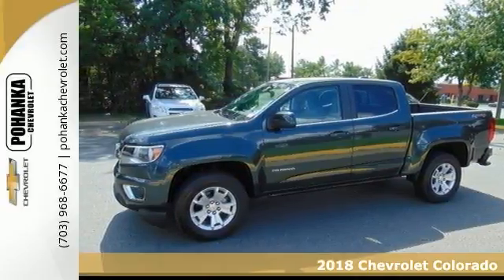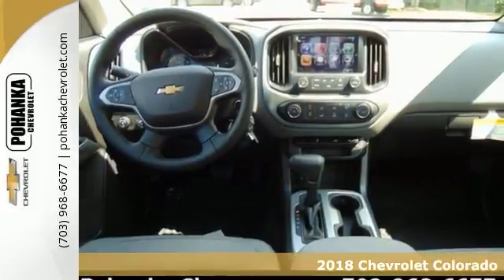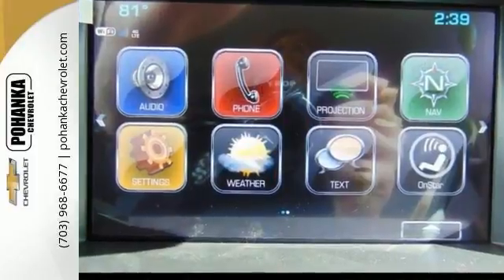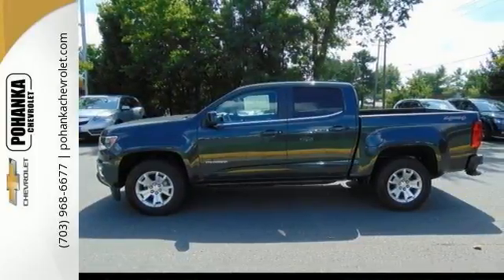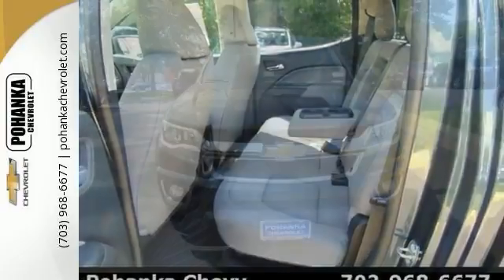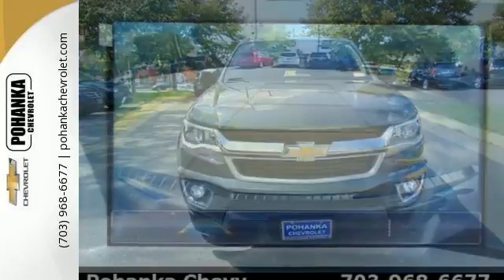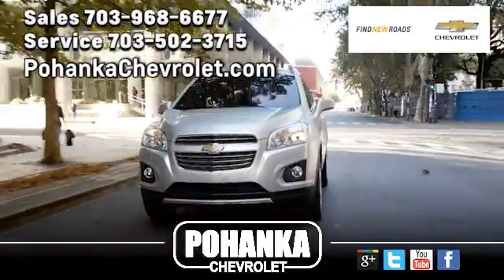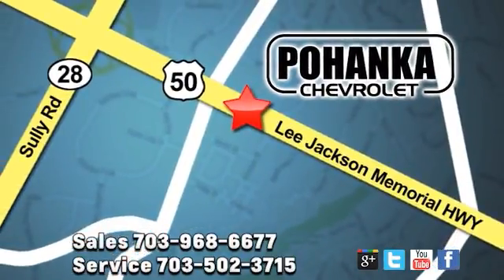New 2018 Chevrolet Colorado Chantilly VA Washington-DC, MD TJ1106236 - SOLD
Year: 2018
Make: Chevrolet
Model: Colorado
Trim: LT
Engine: V6
Transmission: 8-Speed Automatic
Color: Gray
Interior: Jet Black/Dark Ash
Stock #: TJ1106236
VIN: 1GCGTCENXJ1106236
4WD. Fuel Efficient! Monumental gas savings. Located right next to Dulles International Airport on Route 50 in Chantilly, Fairfax VA. Be the talk of the town when you roll down the street in this wonderful-looking 2018 Chevrolet Colorado. Load it down with passengers, cargo, whatever! This truck's cavernous space will haul around everything you need. All prices exclude taxes, title, license, freight, and dealer processing fee of $699.00. Published price subject to change without notice to correct errors or omissions or in the event of inventory fluctuations. All features not on all vehicles. Vehicles shown are for illustration purposes only.

Address:
13915 Lee Jackson Hwy